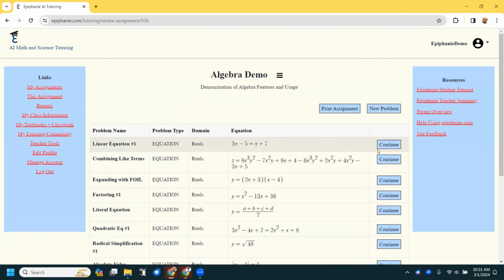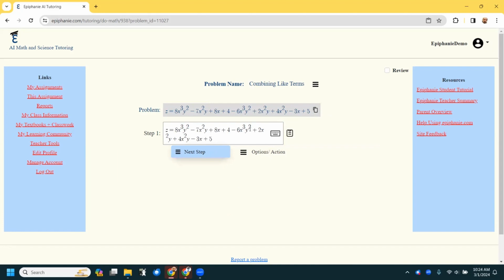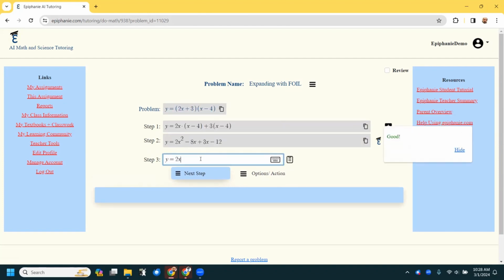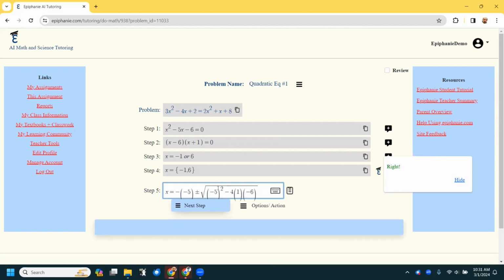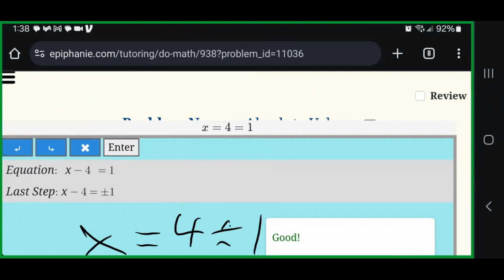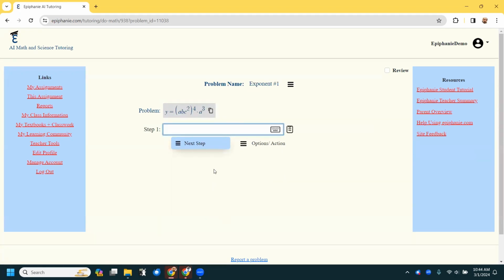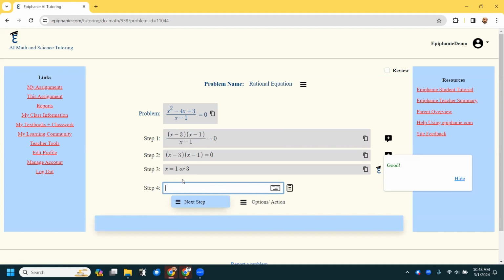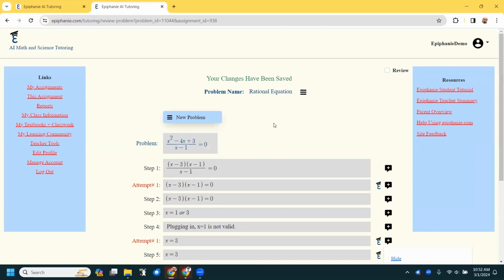Epiphanie Algebra Tutorial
This tutorial shows how to solve various types of Algebra problems with the Epiphanie AI Math tutoring system. Released March 1, 2024